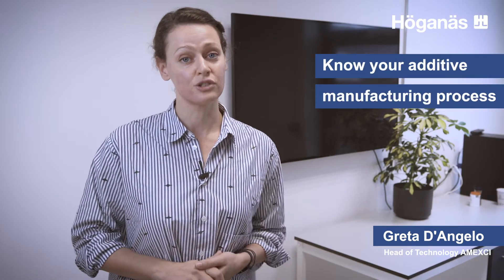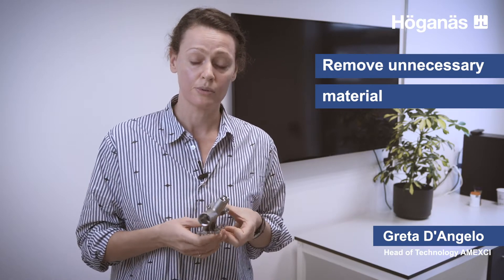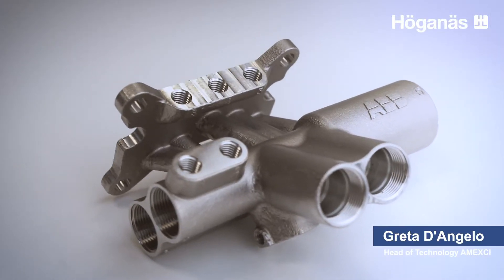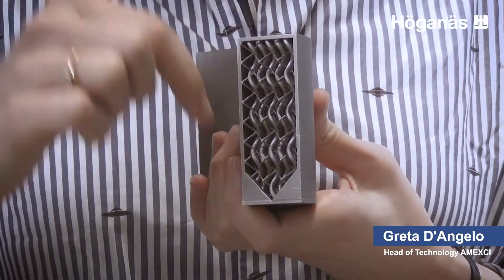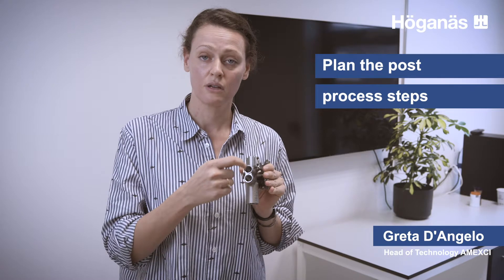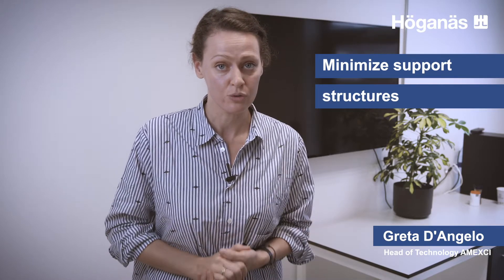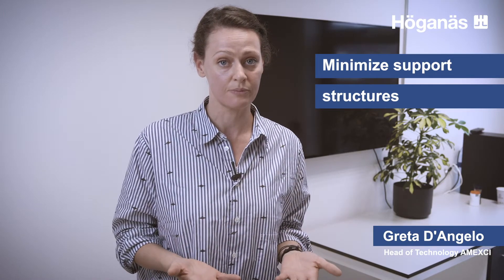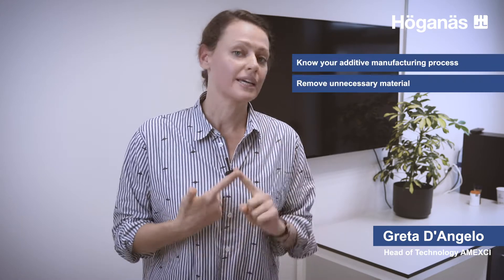Höganäs - Additive Manufacturing - 5 things to think about when designing a 3D printed part in metal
Together with our knowledgeable 3D partner AMEXCI, we can fulfil your innovation dreams with 3D printing technology. We asked Greta D’Angelo, Head of Technology at AMEXCI to share her tips on what to consider when designing a 3D-printed metal part.